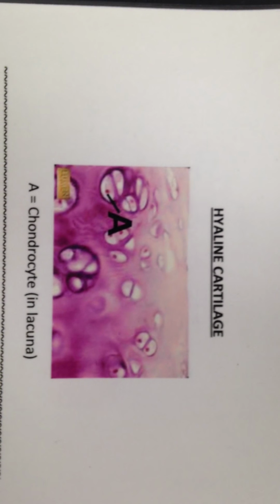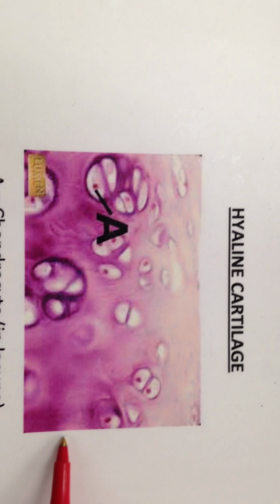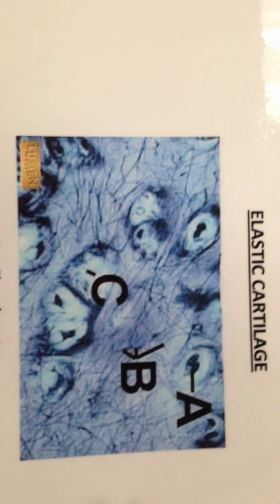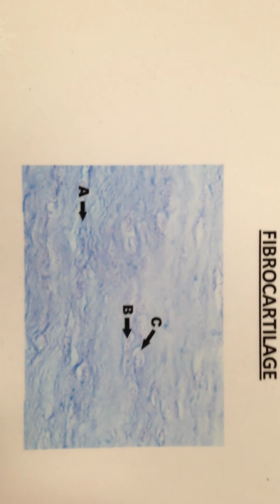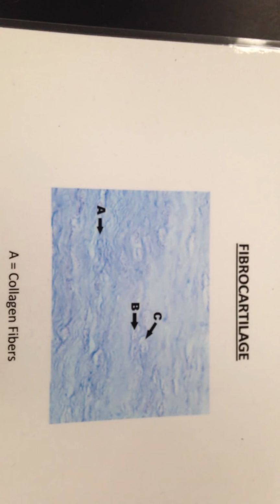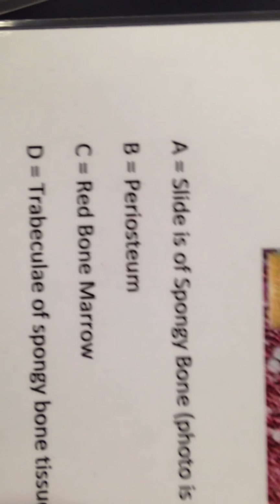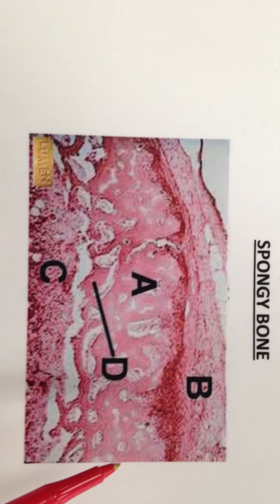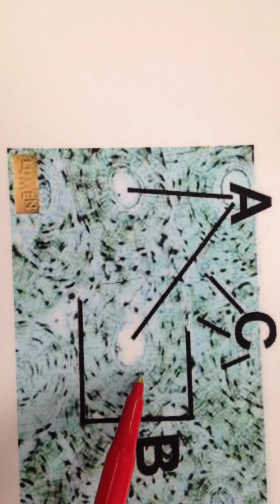Microscopic Anatomy- cartilage and bone